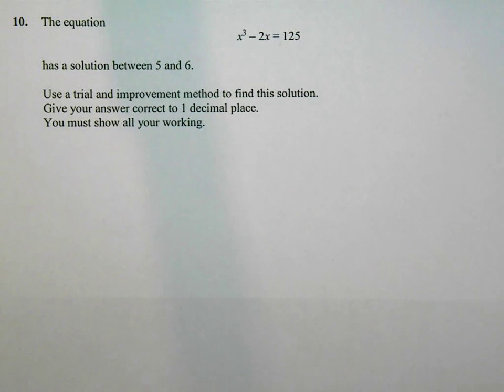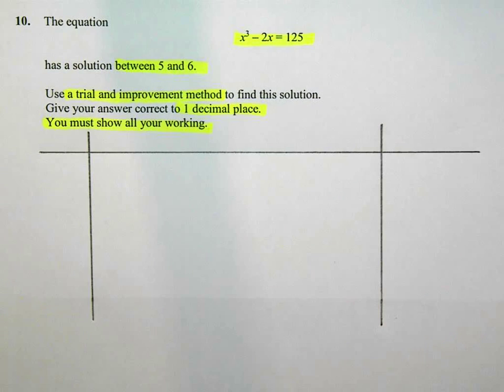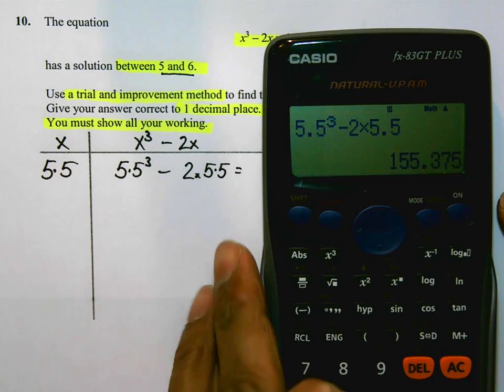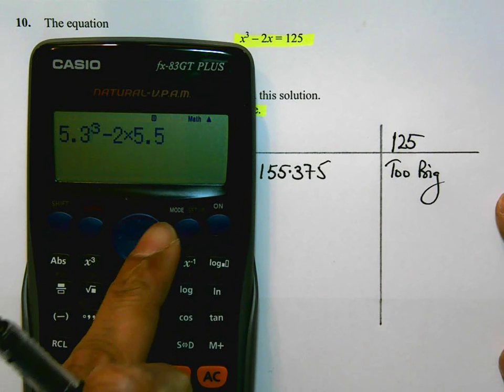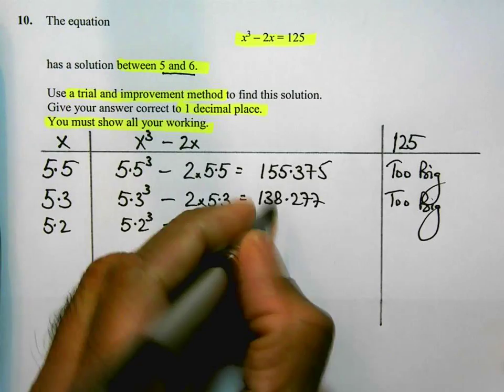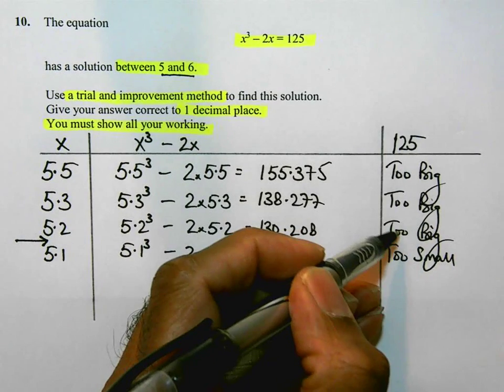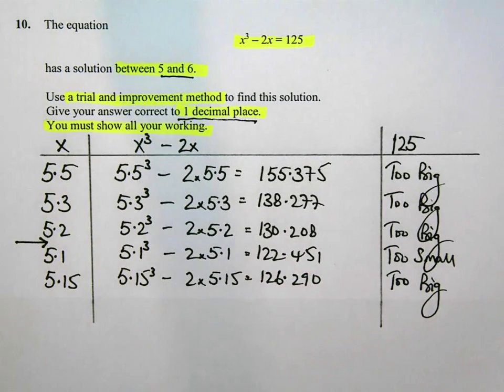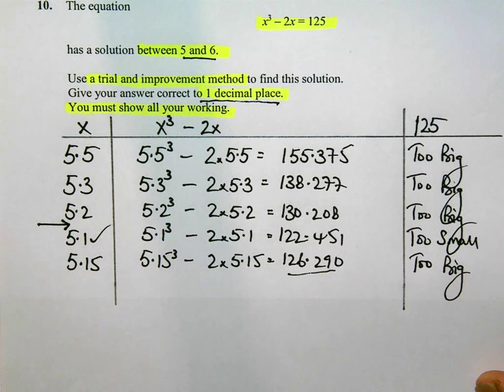Q10 Nov 2014 Higher P2